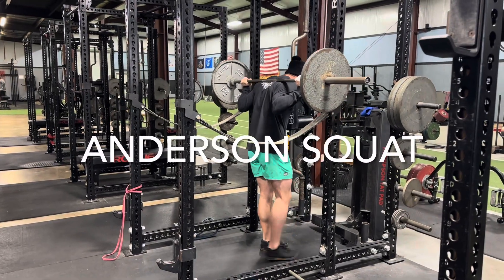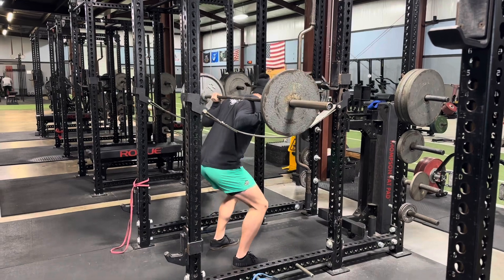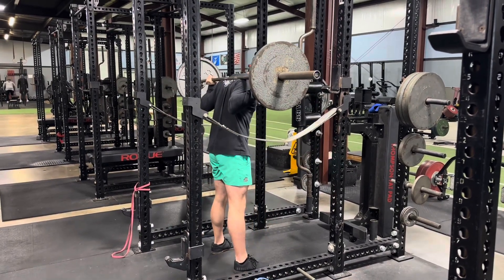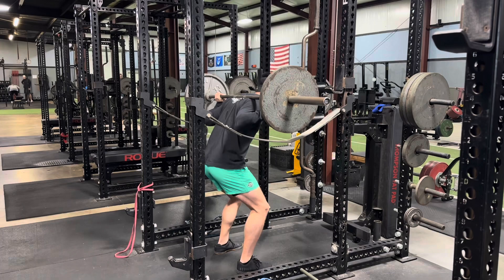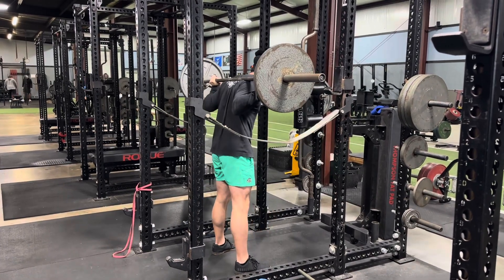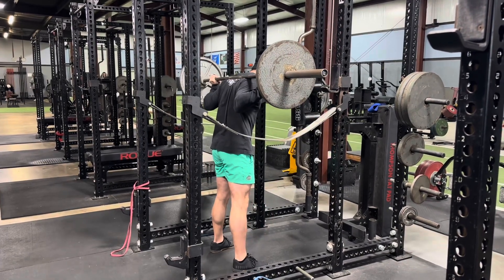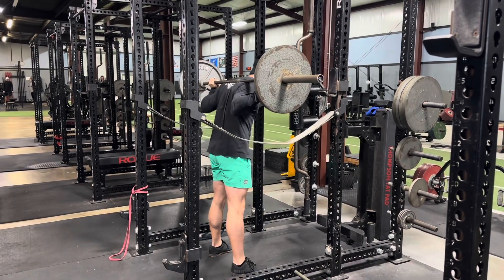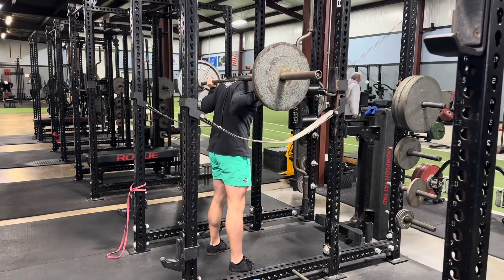How to: Anderson Squat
How to perform an Anderson Squat.

This is a great squat variation to work on power out of the hole or wherever you set the pins/straps.